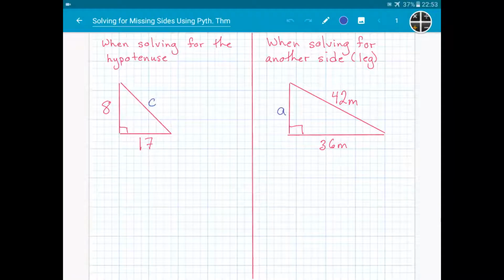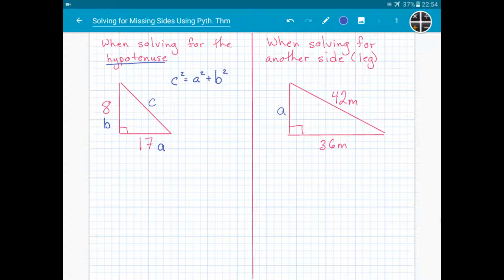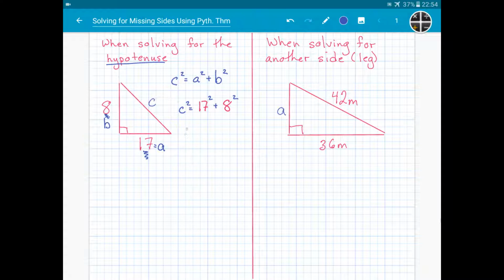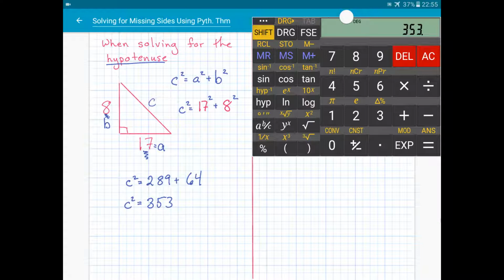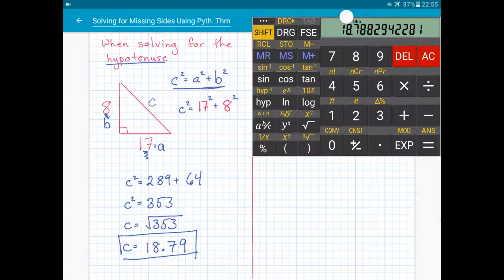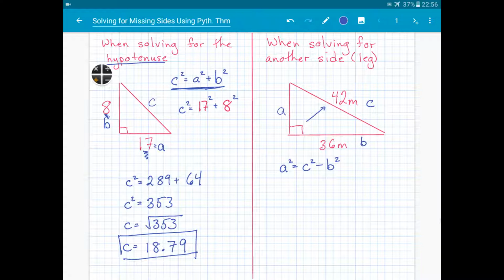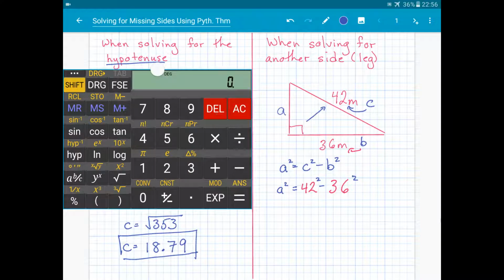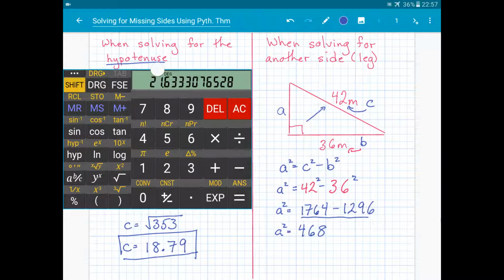Pythagorean Theorem Examples